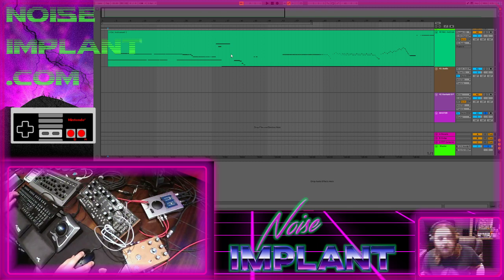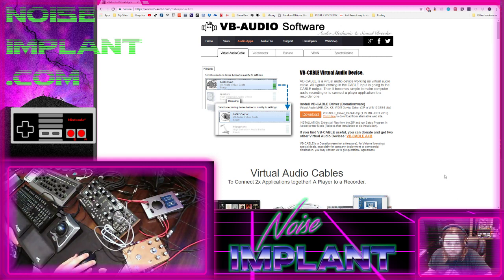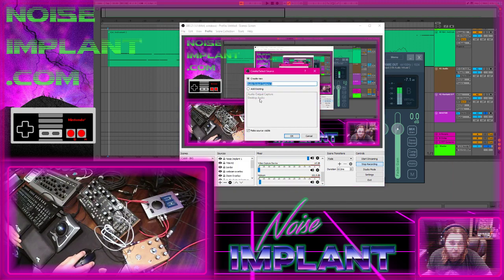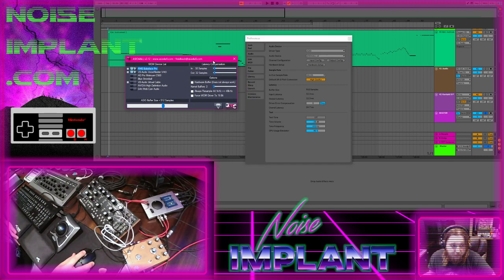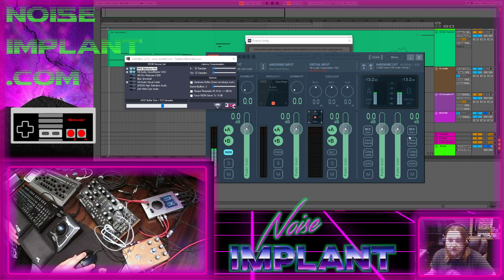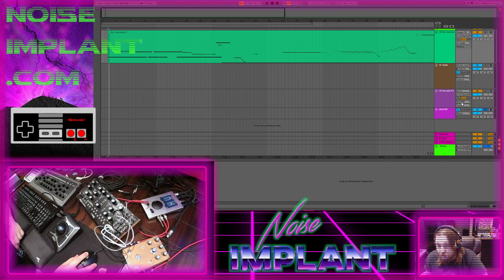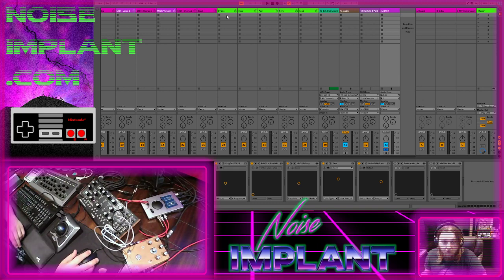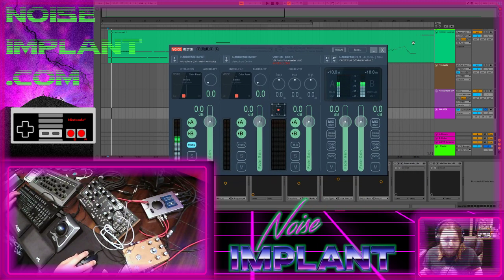HOW TO STREAM AUDIO FROM YOUR DAW TO OBS USING ASIO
This is for people using strictly 64-bit apps.
Sorry if my explanation isn't the clearest. It took me a bit of trial and error to figure this out and it was getting a bit late so the brain wasn't working 100%. If you have any questions please ask! You should be able to apply this to any other DAW you use.

Here are the links to everything you'll need to make it work!

DAW : PreSonus Studio One
Guitar : Kazrog Thermionik Bundle, Waves Renaissance Axx
Bass : Softube Bass Amp Room, Waves Renaissance Bass

WHAT I USE TO MAKE MUSIC AND VIDEOS |

Computer: PC w/ Windows 10
Interface : RME Babyface Pro
Webcam : Zoom Q4n
Input Devices: Kensington Expert Trackball / Logitech G502 Mouse
MIDI: M-Audio Oxygen 49
Synthesizer: Moog Mother 32
Mixing: Presonus Faderport / Softube Console 1
Amplifier : REVV Generator 120 mkII
Cab : REVV 4x12 / Suhr Reactive Load
Mics: Shure SM57

DAWs : Presonus Studio One Pro 4
Video Recording : Open Broadcaster Software
Video Editing : Adobe Premiere CC & Adobe After Effects CC